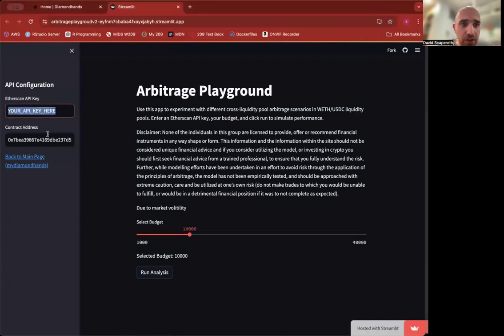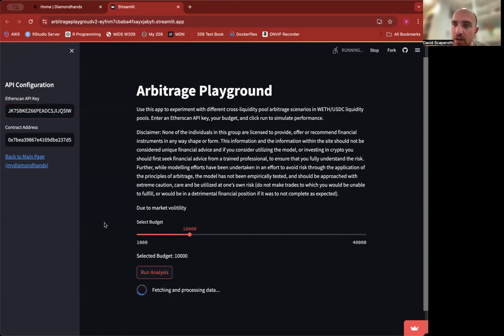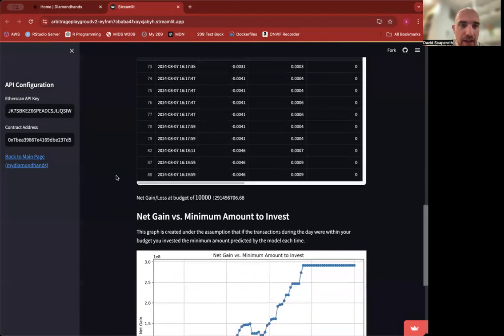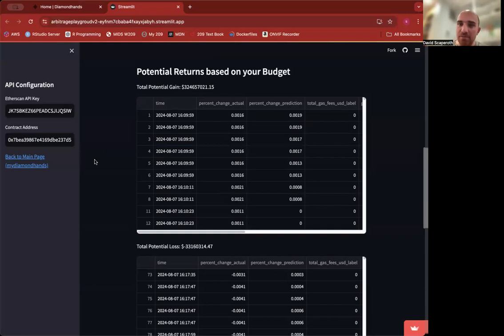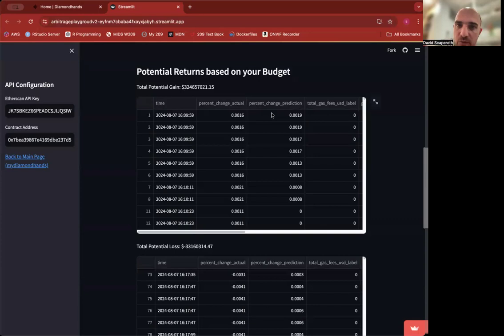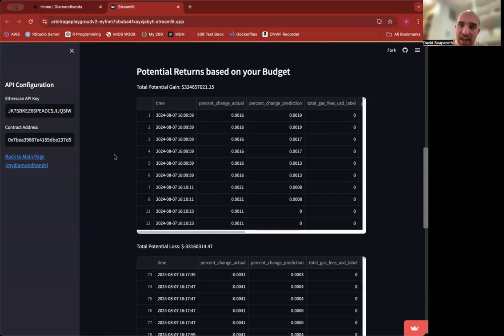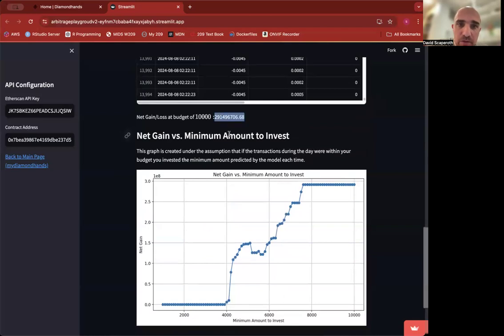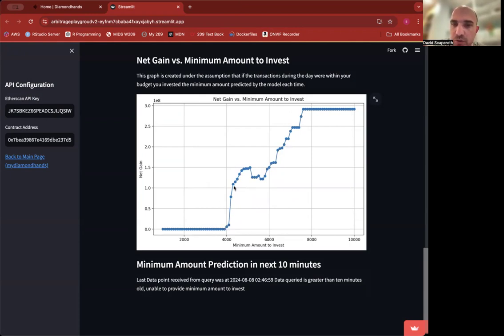Capstone Demonstration - Arbitrage Playground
A Streamlit app that attempts to simulate the ability to perform arbitrage on two USDC-WETH pool pairs.  The tool runs analysis on past data to provide a simulation of what kinds of returns could be possible with the models we've built.

More information at mydiamondhands.io